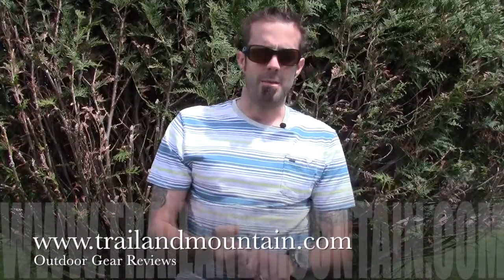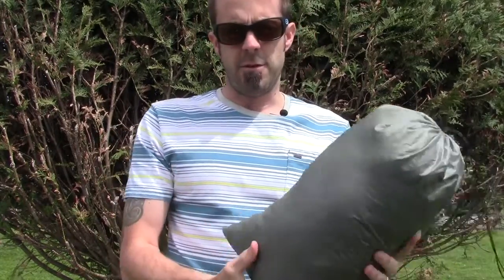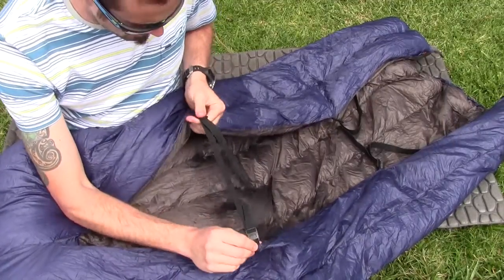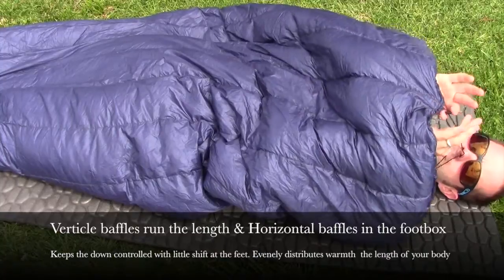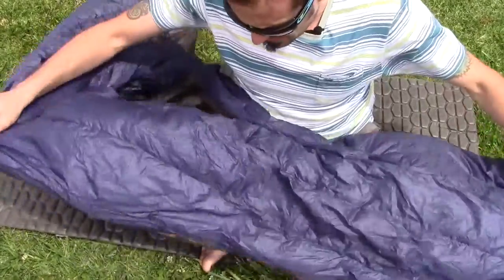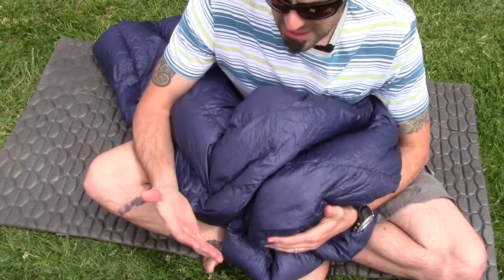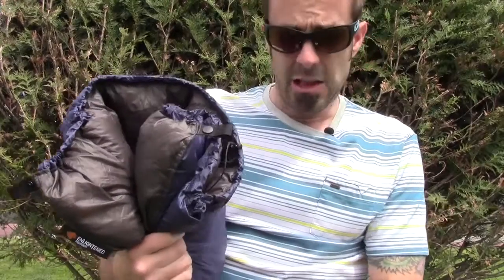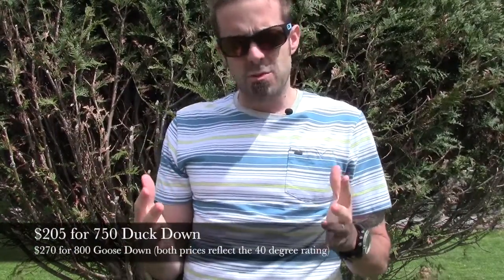Enlightenend Equipment Enigma 750 Quilt Gear Review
Ok, if you're looking to go with a quilt instead of a traditional sleeping bag... I have 2 words for you. "DO IT"! I am very impressed with the Enlightened Equipment Enigma 750 Quilt. Its very warm, ultra light and not very expensive. It has an almost silk like feel to it also With great features like a snap/draw string closure for your neck, elastic straps to keep it snug around your body that can be removed and extra pad straps to attach your sleeping pad to your quilt...its no wonder these guys are no longer under the radar!
Check out Enlightened Equipment for amazing products